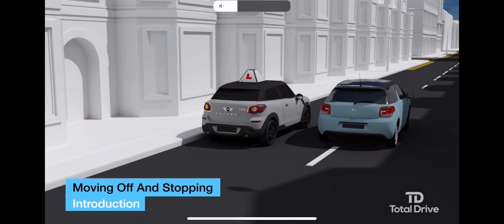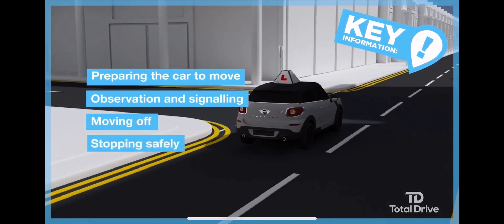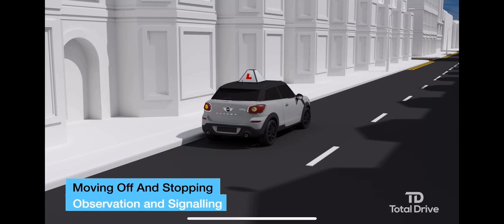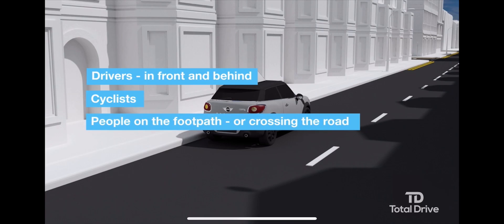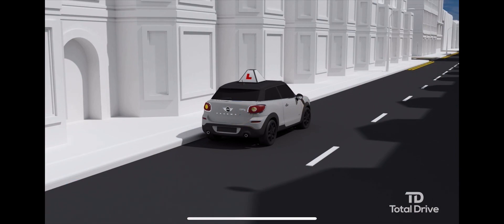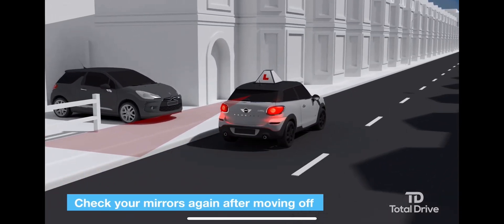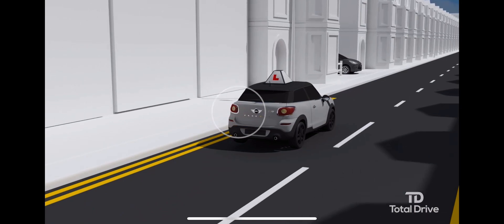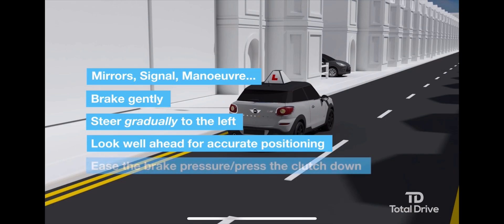Moving off & Stopping